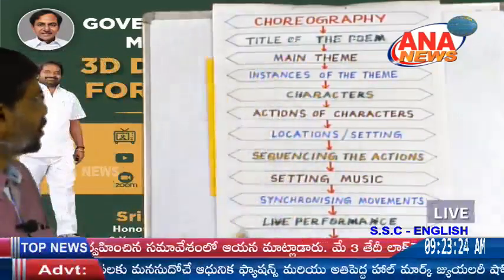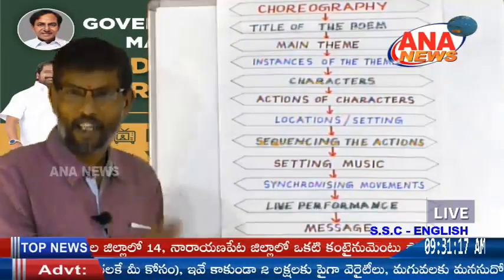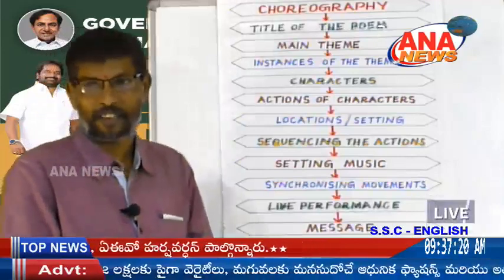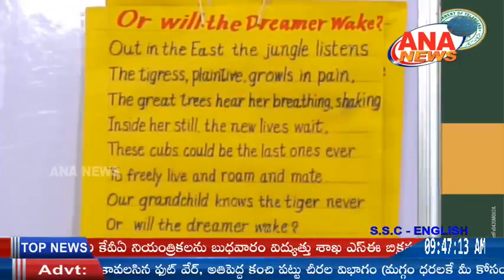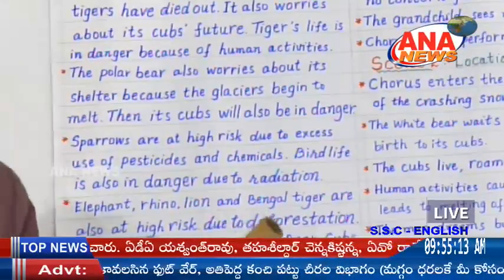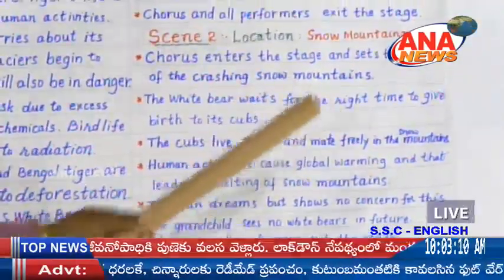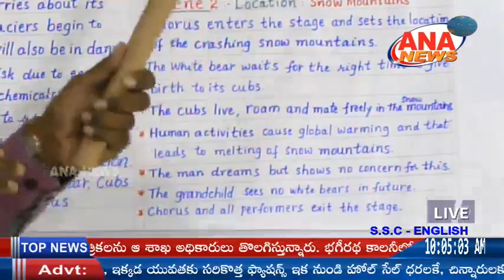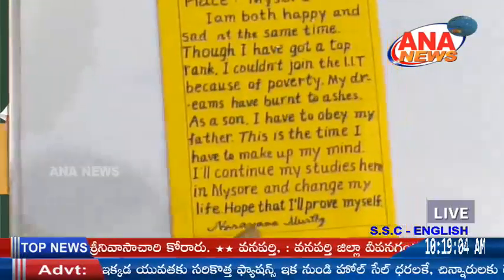ANA NEWS || 3D DIGITAL LEARNING FOR SSC STUDENTS || SUB:- ENGLISH || 30-04-2020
ANA NEWS || 3D DIGITAL LEARNING FOR SSC STUDENTS || SUB:- ENGLISH || 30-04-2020 || GOVT OF TELANGANA || MAHABUBNAGAR DIST || ANA NEWS MBNR